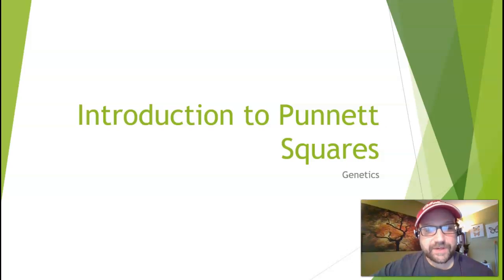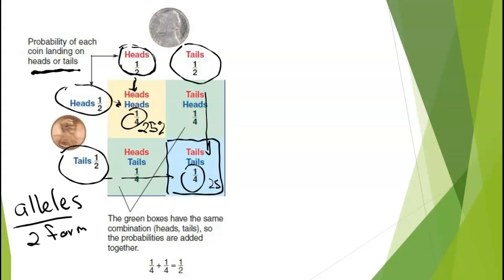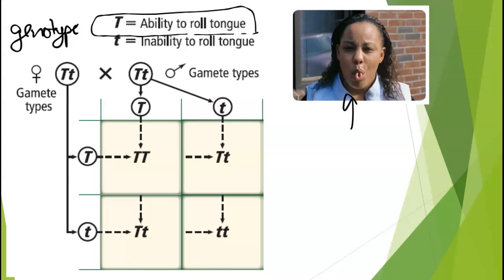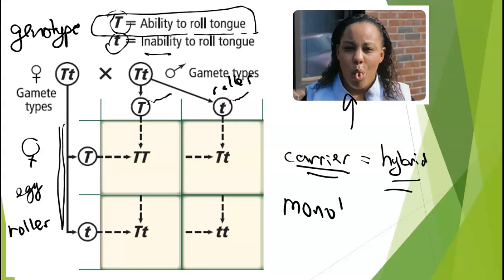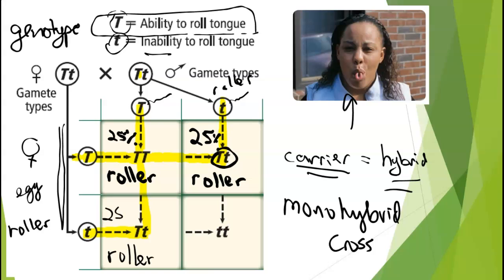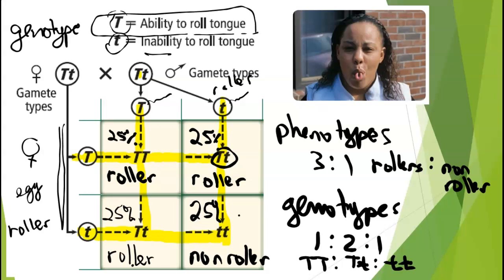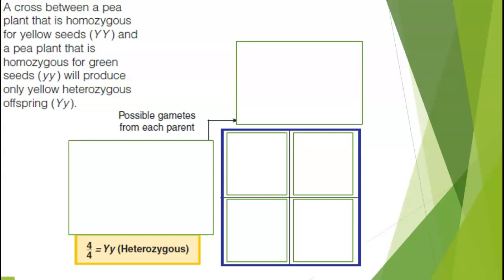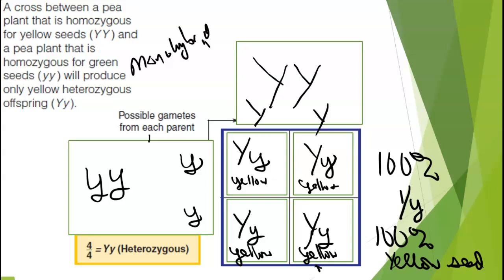Introducton to Punnett Squares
This video goes over the use of Punnett Squares as a mathemtaic graphic organizer to make statistical predictions in heredity.